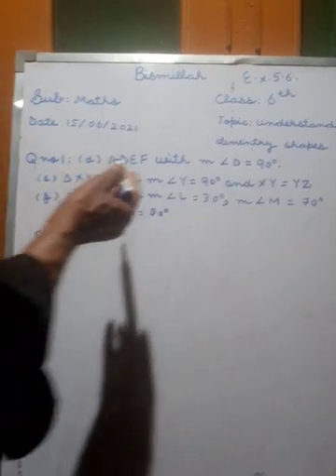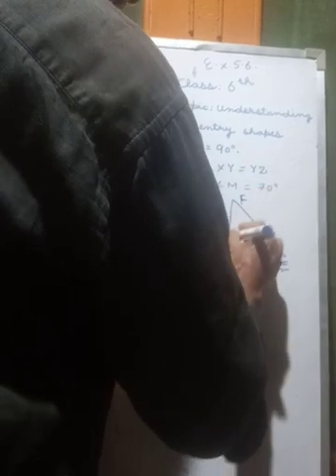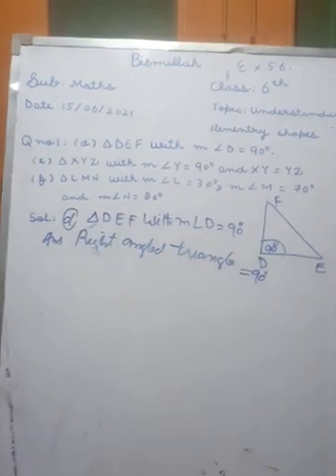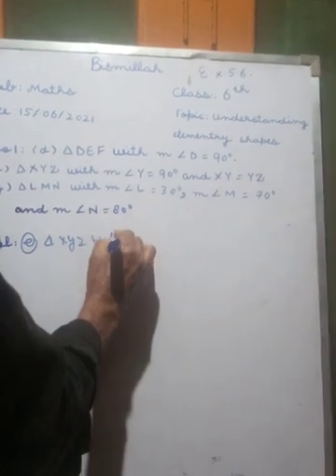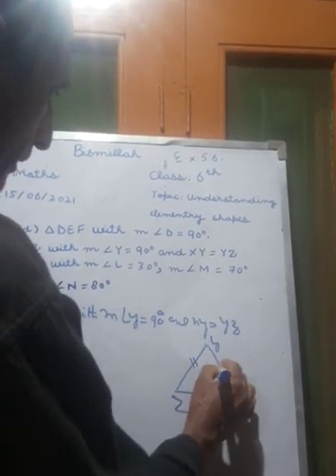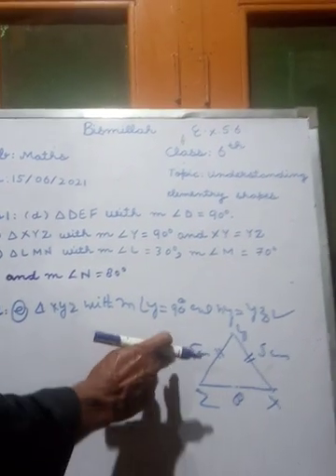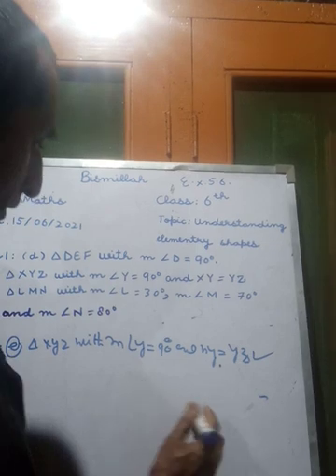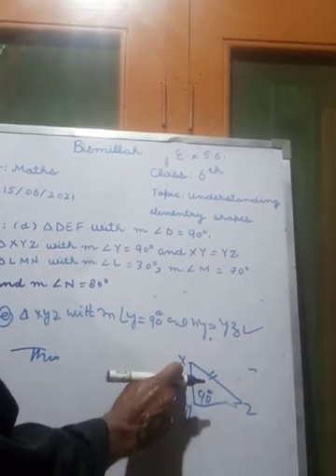Class 6th topic understanding elementary shapes by Mohammad Abdullah wani